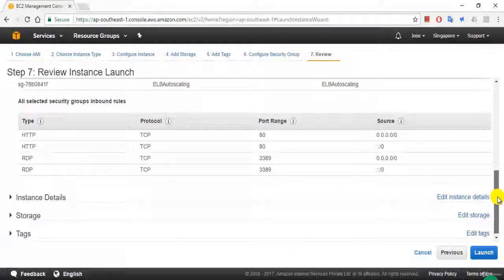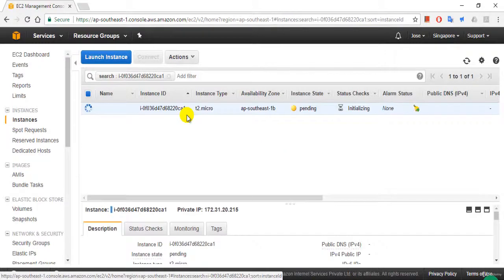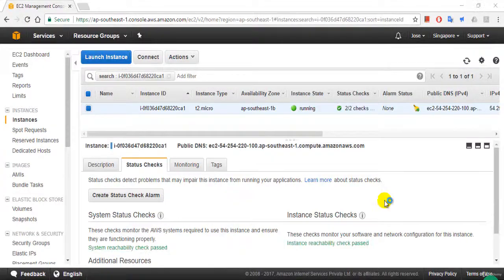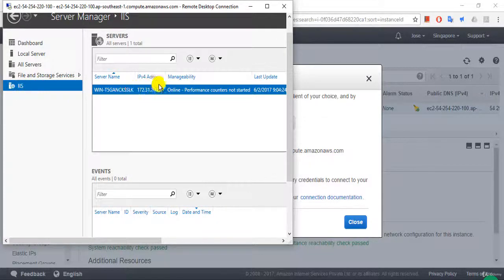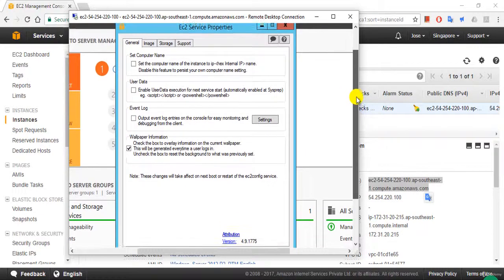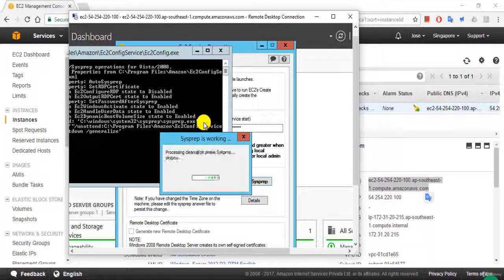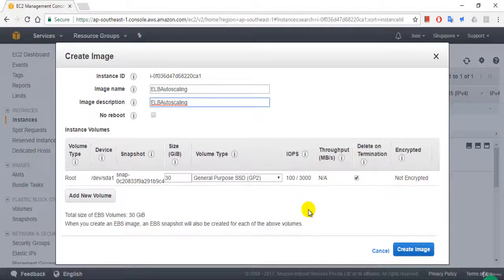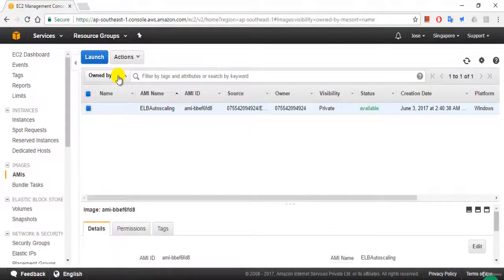10.2. Launching the Website Using Ec2 Instance.mp4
10.2. Launching the Website Using Ec2 Instance.mp4